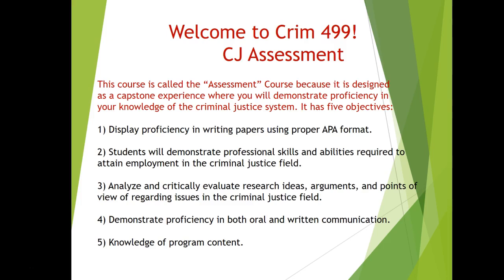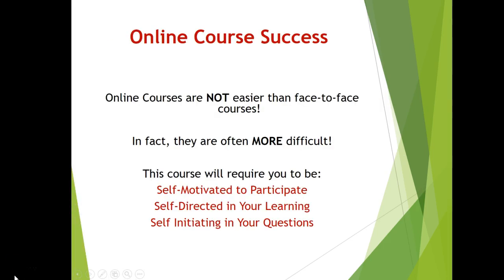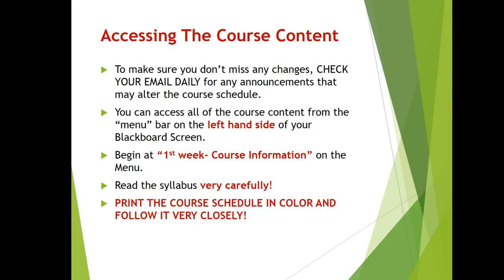Crim 499 introduction